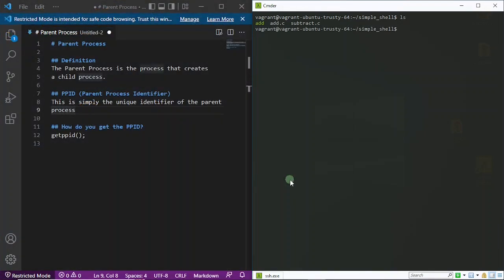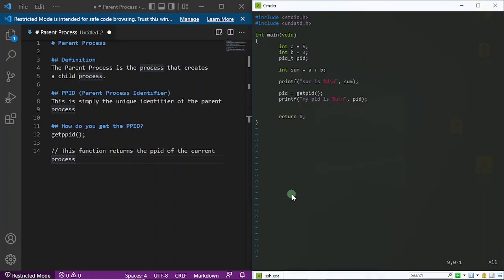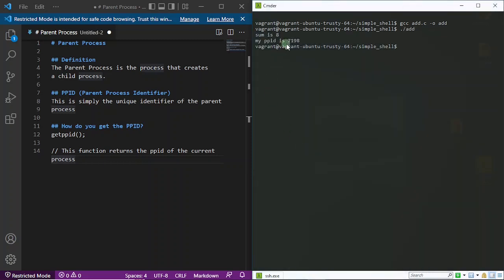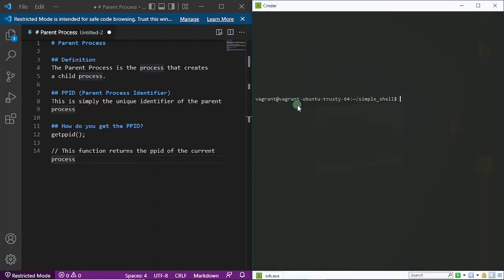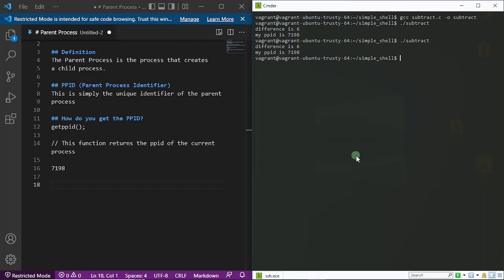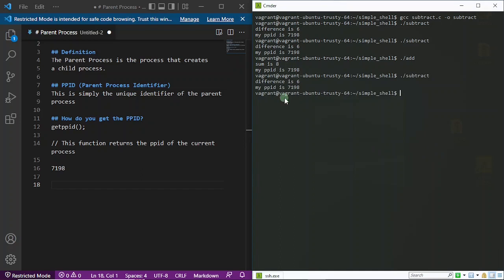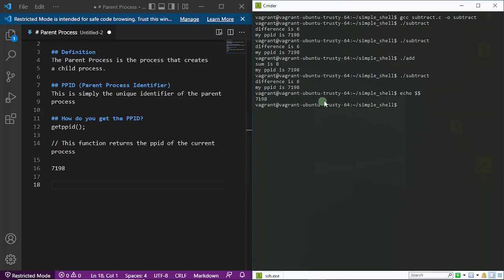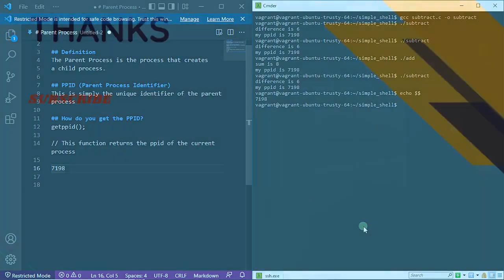Parent Process ID | Write Your Own Shell | Part 2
Understand the concept of Parent Process ID in plain English